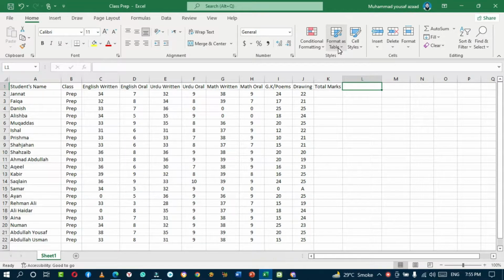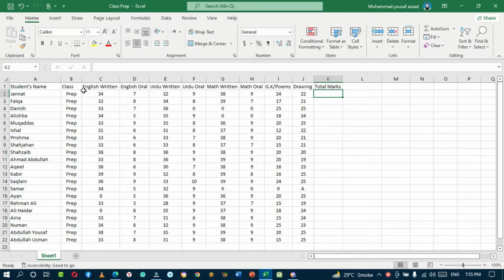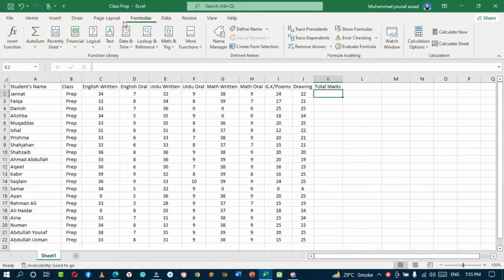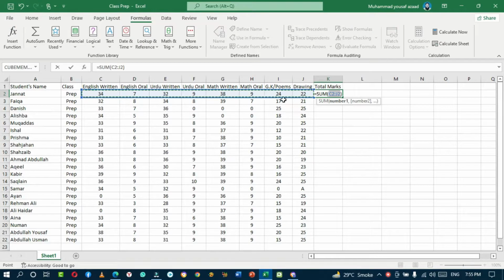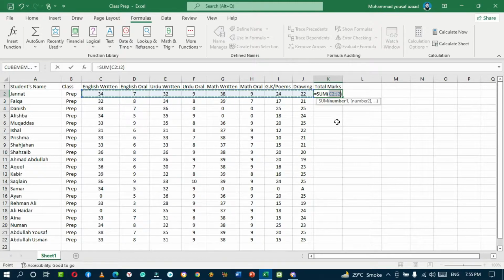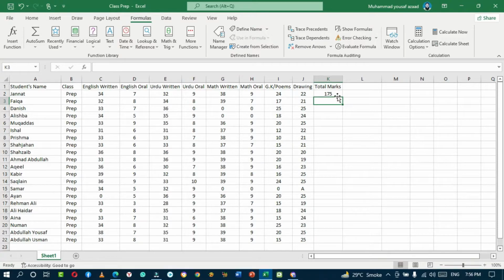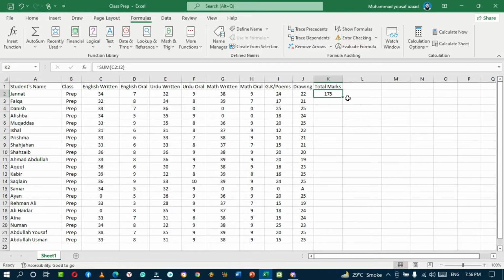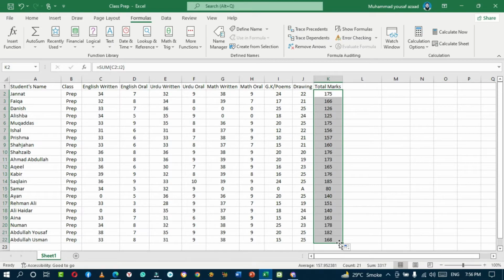How to find auto sum in Microsoft excel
This is a tutorial about auto sum in excel. This is my first video. I'm making videos that are easy to understand.

How to find auto sum in Microsoft excel (Sum formula, Sum function, auto sum formula) SUM Function tutorial. in this video i am going to show you how to autosum in excel.

In this video, I show you how to find auto sum in Microsoft Excel. This is a quick and easy process that is required if you're doing any sort of elaborate spreadsheet calculations.

If you're like me and you cringe every time your boss or professor asks you to manually sum a list of numbers in Excel (instead of typing in the SUM() function), then this tutorial is for you.

Please have a look at this tutorial, which can help you to find autosum in MS Excel. Autosum is a amazing feature in Microsoft Excel! It can be used when you have a data that is repeated constantly. It adds them up as you add new data or rows so you don't really have to bother.

A lot of times we want to calculate a total or a difference between two cells but it takes too long in Excel. There are other ways to do this than using the SUM, COUNTIF, or AUTOFORMAT functions.

This video shows you how to auto sum write sheet in Excel.First,it shows you the working method of auto sum in Excel,then it is show you how to select the cell that should have the auto sum row and column,at last,we will summarize some useful points about using auto sum in excel.

Microsoft Excel - Micro Sum Example, this tutorial shows you how to find the sum of a range of cells in MS Excel using an array formula. Also shown are the 4 Autosum Methods of Auto Sum, Vertical Auto Sum and Horizontal Auto Sum. The use cases for using Autosum are when you want to automatically add a column or a row of numbers together.

This is a demonstration on how you can find the "auto sum" column on Microsoft Excel. In this video I explain not only how you to find the auto sum function in Microsoft Excel, but also demonstrate how you can use the auto sum function to subtract values from cells.